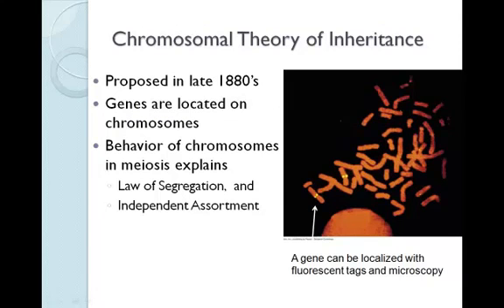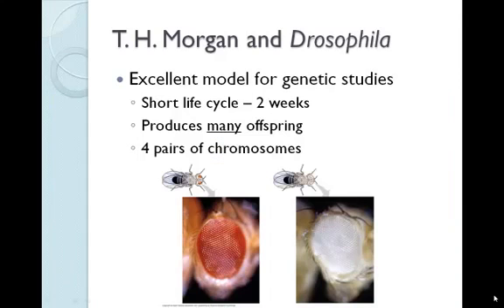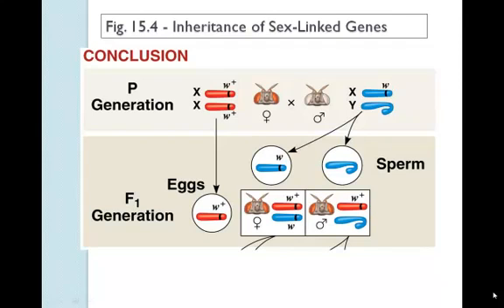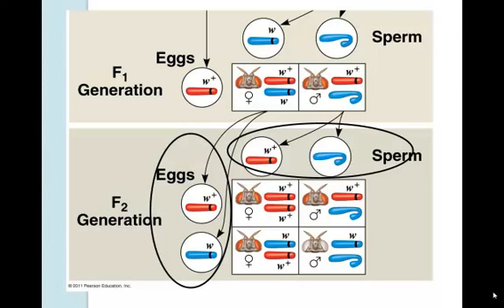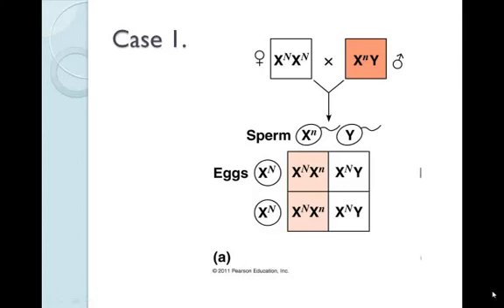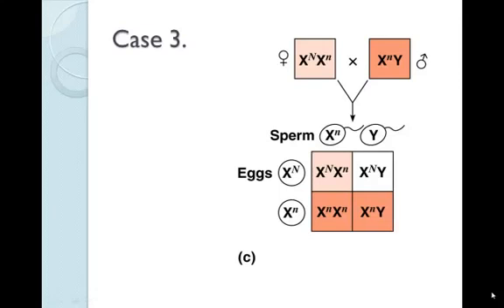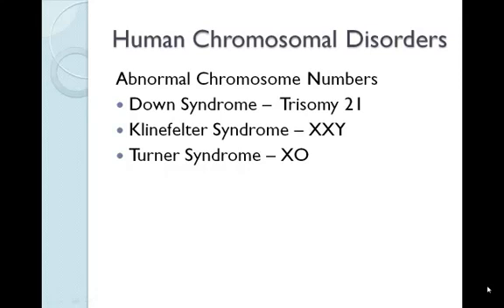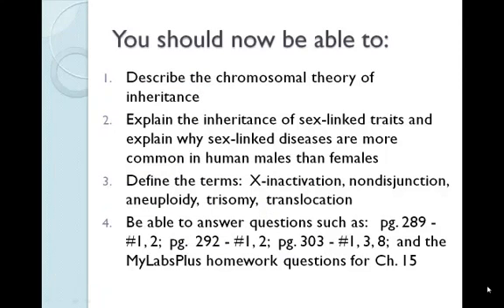Episode 16 Chromosomal Basis of Inheritance